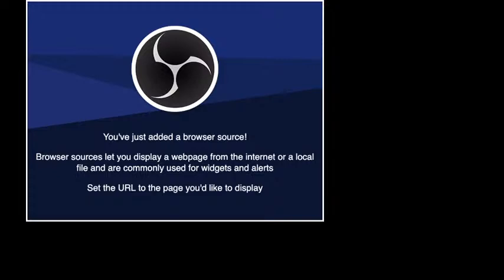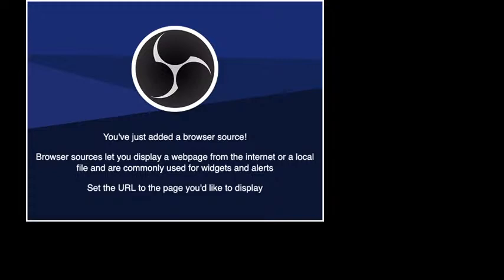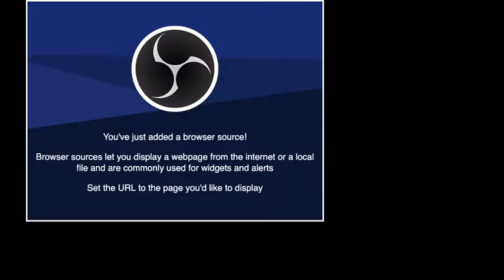Anurag Agarwal Live Stream